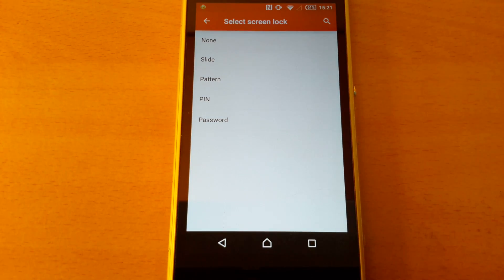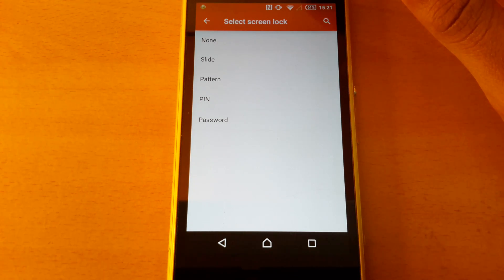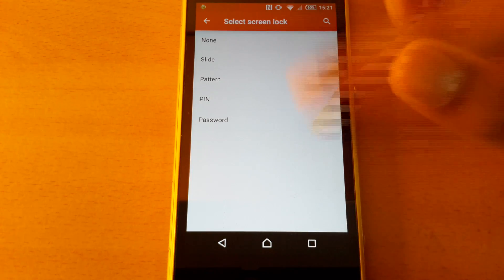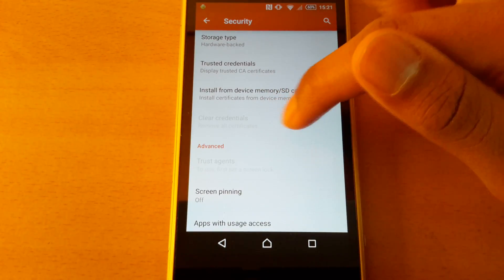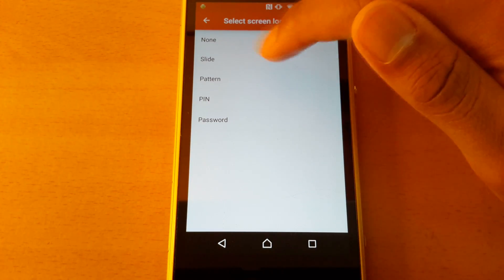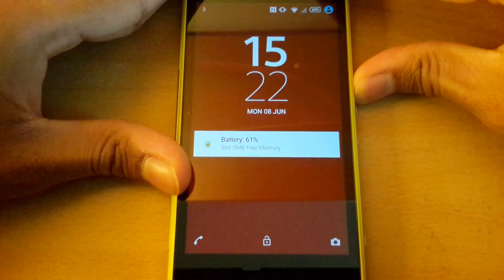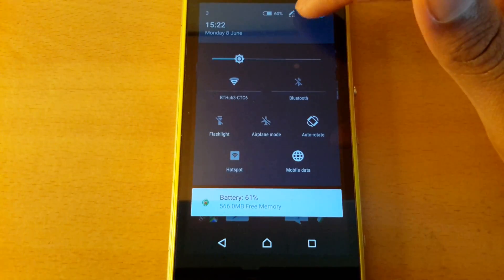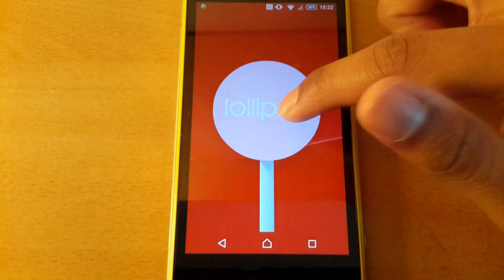Sony Xperia Lockscreen Disabled by Administrator error fix after lollipop update Z/Z1/Z2/Z3 Compact